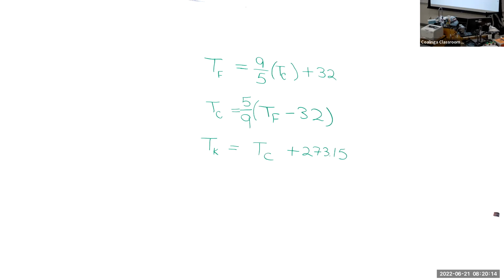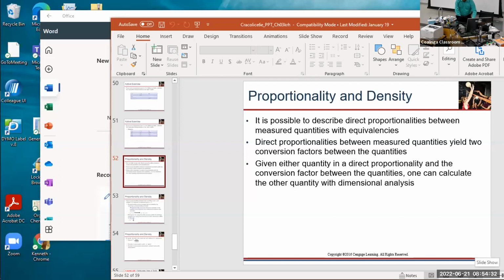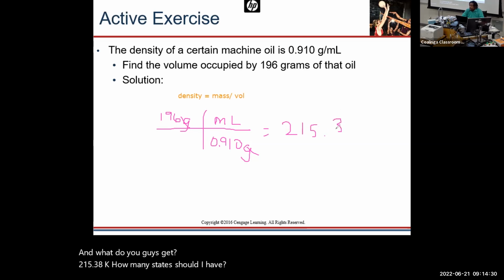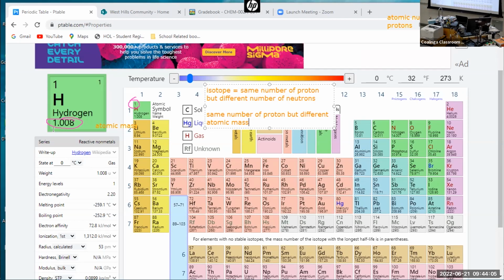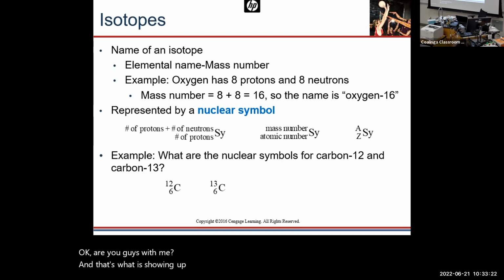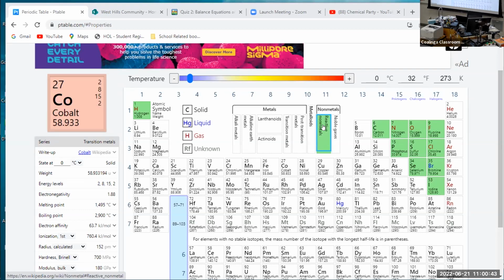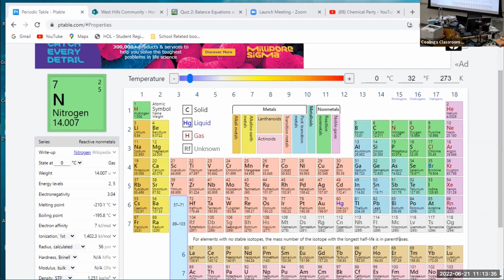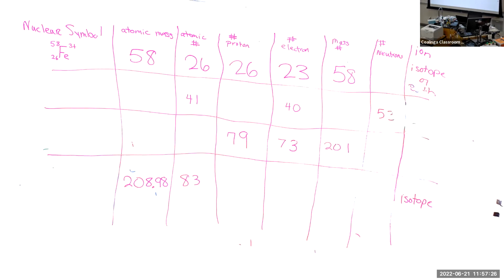CHEM 002A/CHM 22: Chapter 3 & Chapter 5 Lecture - June 21, 2022